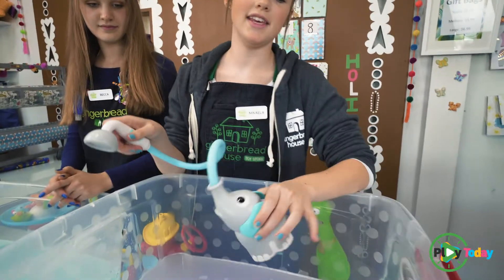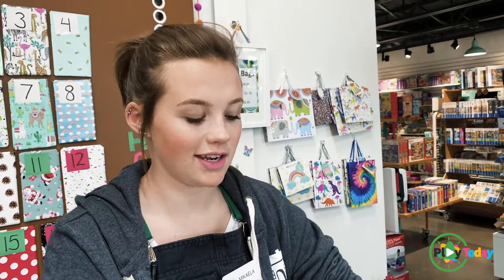Play Today! | Ep3: Yookidoo Bath Toys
What do elephants, fire hydrants and magic ducks have in common?

It’s a new episode of our toy show…Play Today! We believe families are strengthened through the power of play, but with soooo many toys out there, how do you know where to start? Play Today is here to help! Each week, the Gingerbread House Toys team picks a toy and shows you how much FUN your family will have playing with it! Parents, grandparents and adults can watch to get great gift ideas…but for even more fun, watch with your kids!

This week, Becca & Mikaela play with a series of Yookidoo Bath Toys! The counter may have gotten a little wet (LOL!), but these toys make bath time TONS more fun! Get all 3 in the Gingerbread House Toys shop and play today!